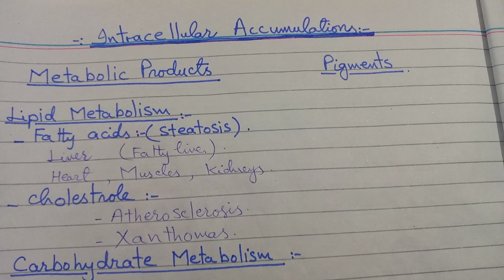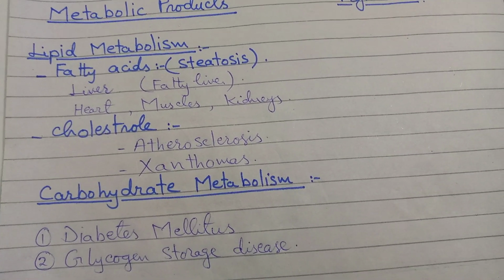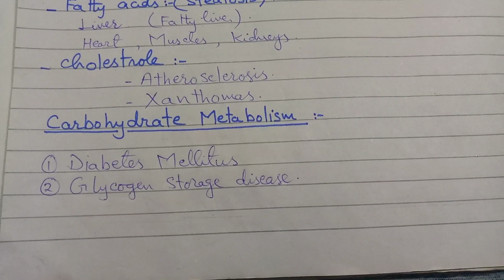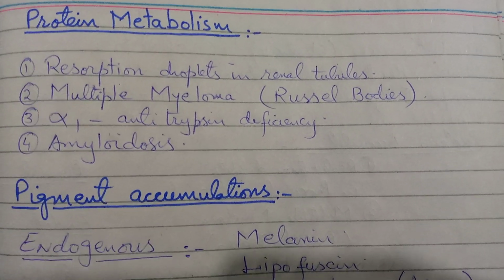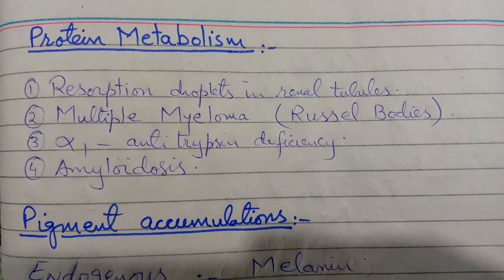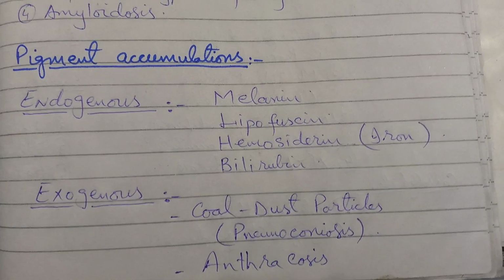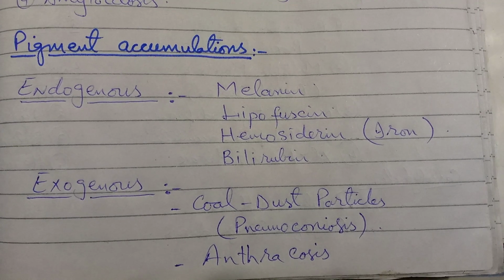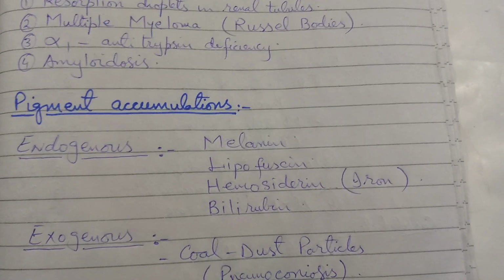Intracellular Accumulations in reversible cell injury